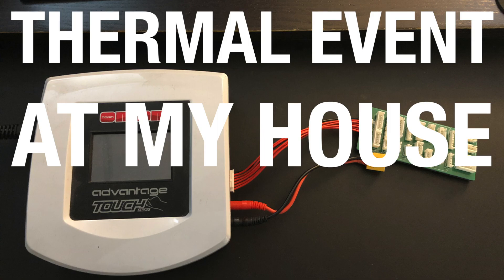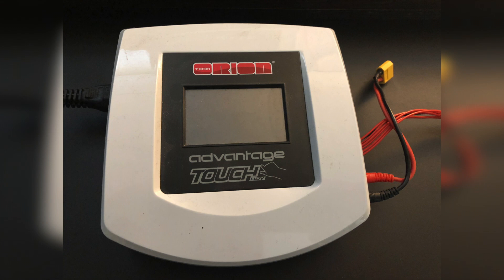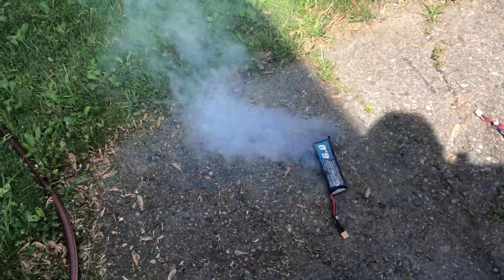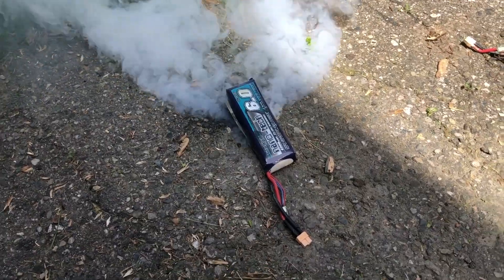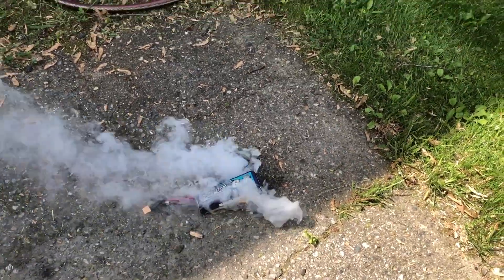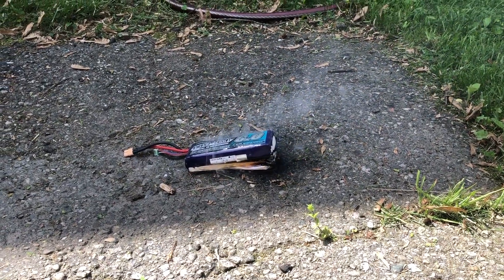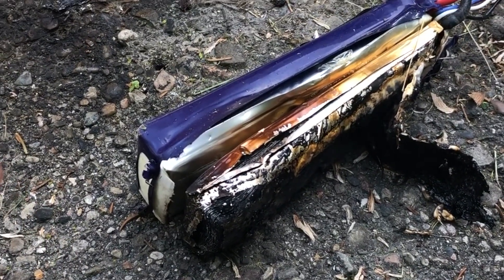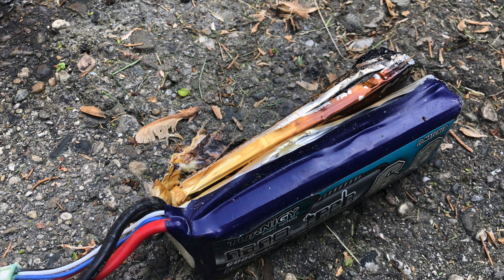Battery Thermal Event - Almost burnt the house down ...